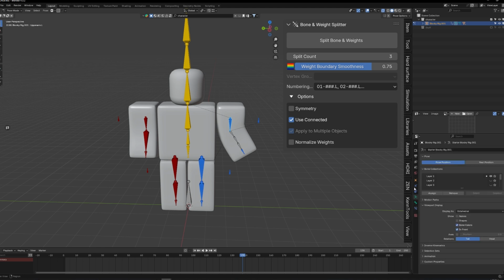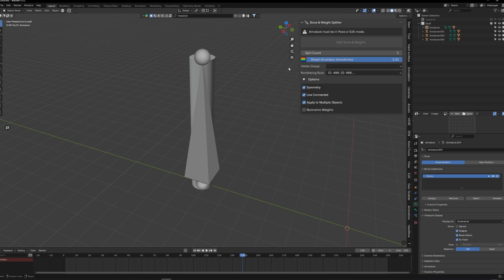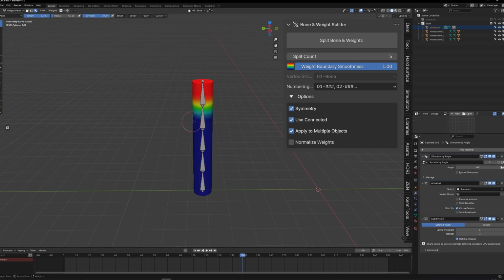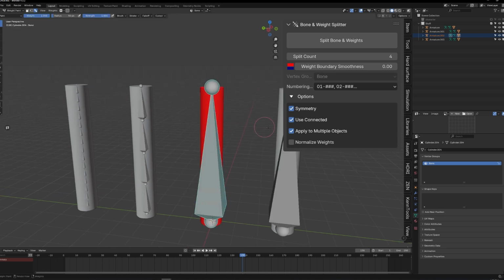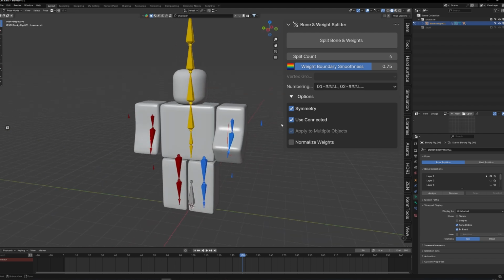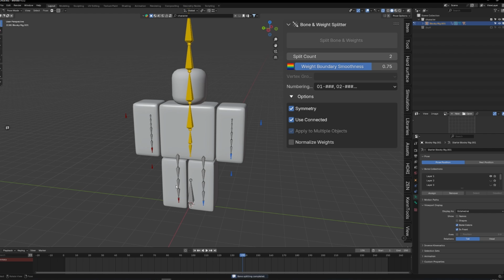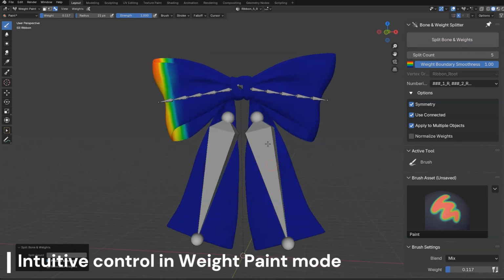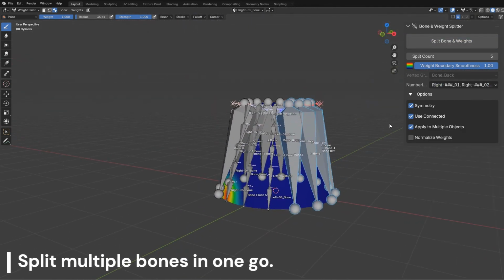Weight Painting Addon for Blender | Bone & Weight Splitter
► Bone & Weight Splitter

Bone & Weight Splitter makes it super easy to split bones in your rig without breaking anything.
It automatically keeps your weights smooth and your rig clean, no repainting needed.
Perfect for adding more control to your characters or props—fast, simple, and stress-free!